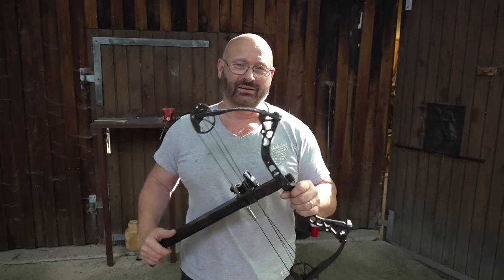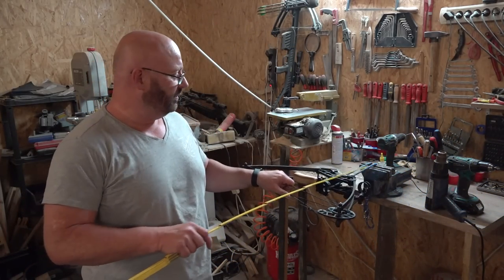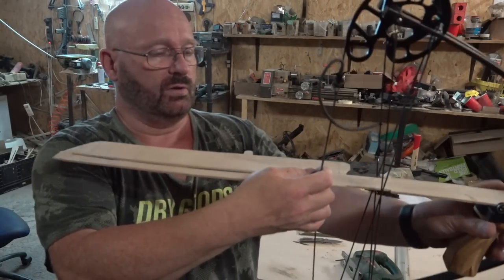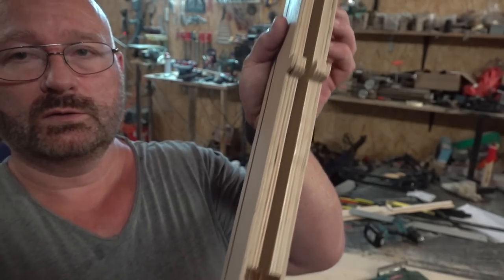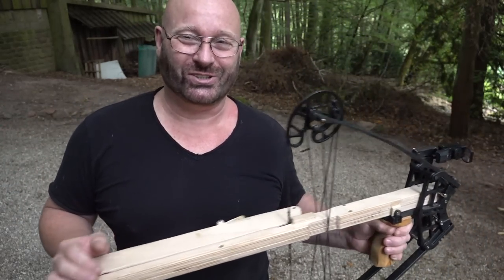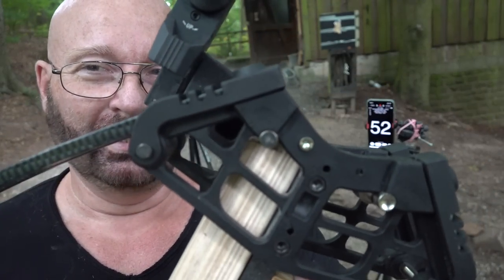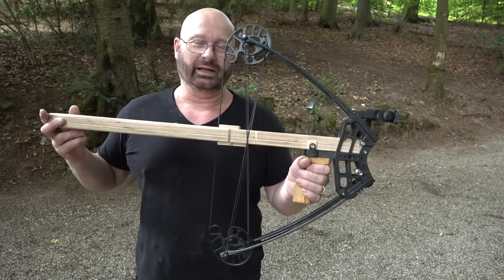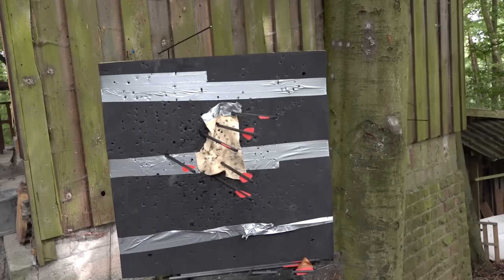200 $ Chinese Micro Bow MAXED OUT EXTREME (Tutorial)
Triangle Bow
Small tip maybe?